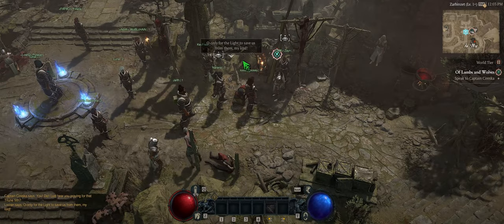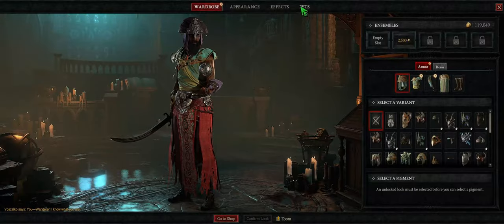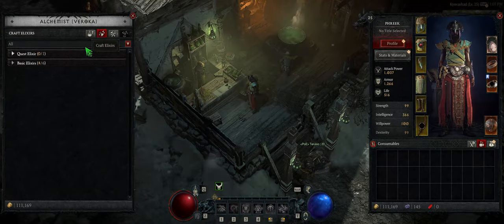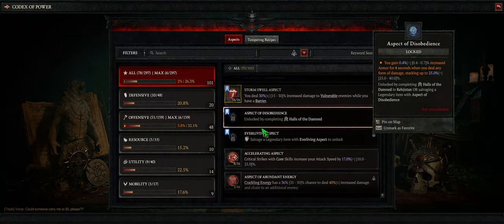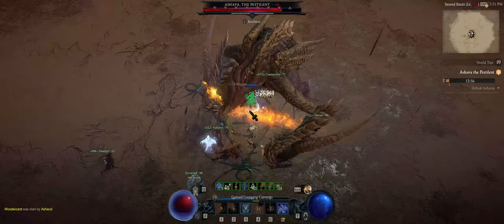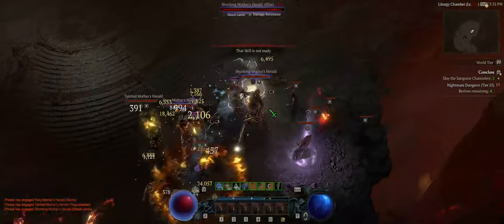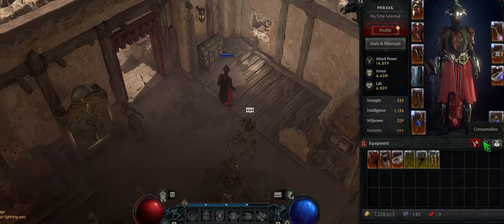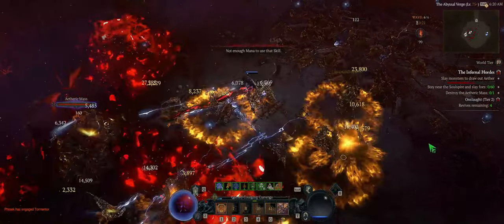How to level fast in Season 5!!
My take on leveling for season 5 and having fun while I'm at it!

Here are the bullet points to reference later on!

Grab seasonal quest and do the first couple
Equip pet
Jump in to Helltide to 15 or until the Helltide is finished
Do class quest
Temper your weapons with elemental surge
Temper rings, ammy, and gloves with Finesse (% damage close/distant, depending on your build)
Upgrade potion every 10 levels
Craft Xp potions / incense
Target farm codex powers
Level to 35
Re-temper new gear
Beat capstone dungeon, go to WT3
Do more season quests and/or Helltides until 50-55 (Hellbreach dungeons / story)
Double check your codex powers, get them if needed
Re-temper new gear, enchant, gems, pushups - move on from elemental surge if you have your builder definers
Make sure you have some Fire resistance
Beat capstone dungeon, go to WT4
Don't forget Ashes in the battlepass
Nightmare dungeons until 100, with some Helltides / Whispers, and bosses mixed in for variety